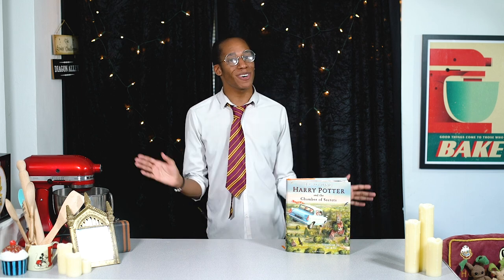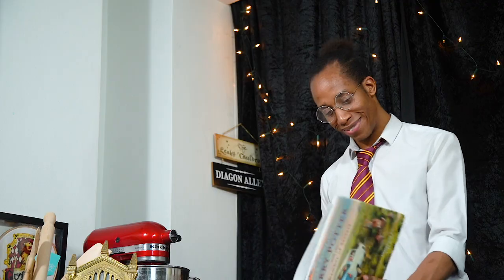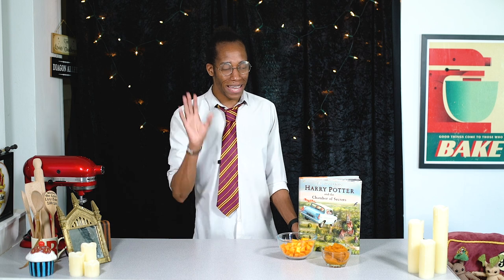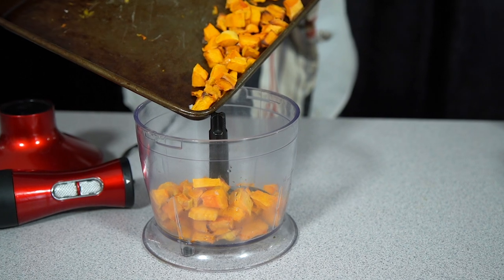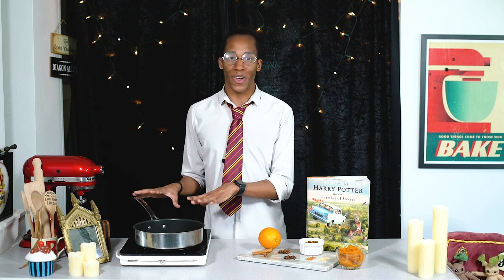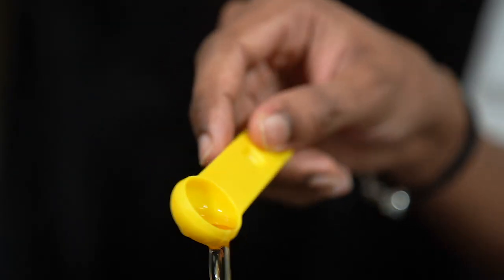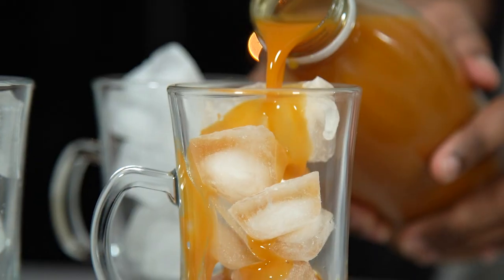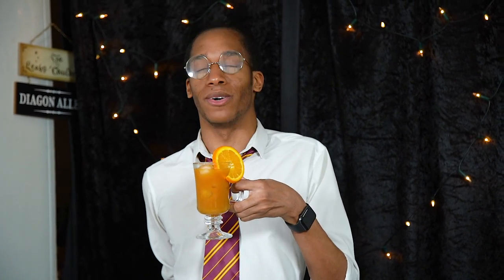Homemade PUMPKIN JUICE Recipe | My Harry Potter Kitchen | Chamber of Secrets (Ep. 24)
Learn how to make homemade pumpkin juice fresh from the Wizarding World of Harry Potter!

This week we're serving up another famous Harry Potter drink - the refreshing magical pumpkin juice that Harry has been dreaming of!

DIY pumpkin juice is so quick it might as well be magic! I'll show you how to make your own easy pumpkin juice by creating a pumpkin puree from scratch and then infusing it with apple juice and spices for a winning combination!

This pumpkin juice recipe is super refreshing and better yet, if you freeze your homemade pumpkin puree in batches then you can enjoy a quick pumpkin juice all year round!

Have you ever made pumpkin juice from scratch before? If not, are you looking forward to giving this homemade pumpkin juice recipe a go?

Jump to the main steps of the recipe:
0:00 - My Harry Potter Kitchen Intro
2:07 - How to make pumpkin puree
3:42 - How to make pumpkin juice recipe
5:43 - How to serve pumpkin juice